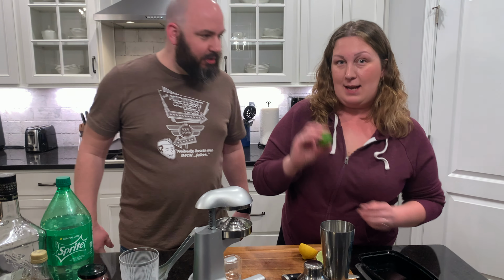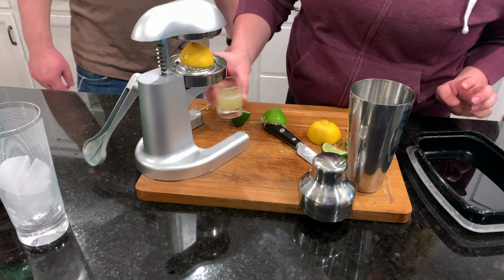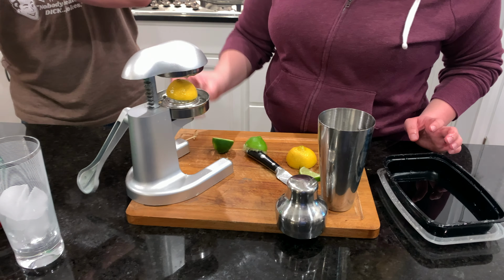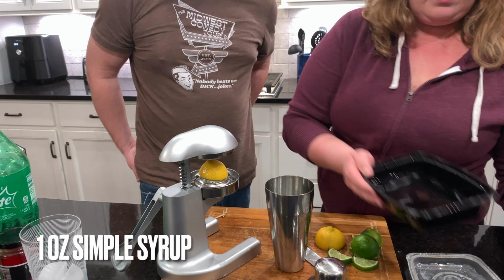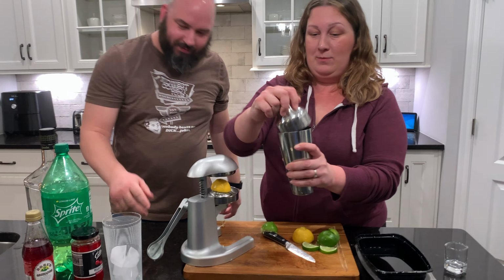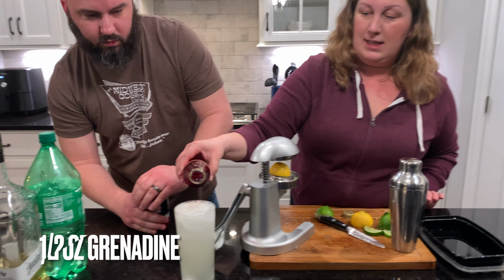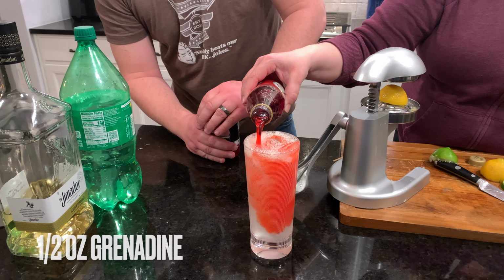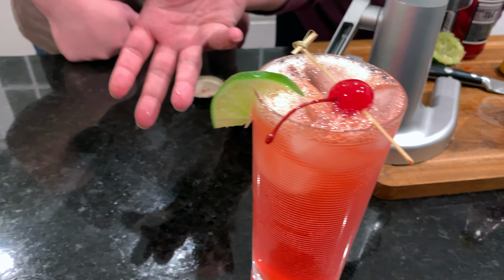The UNBELIEVABLE Shirley Temple Margarita | This Is Why We Drink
We're showing you how to make an UNBELIEVABLE Shirley Temple Margarita!

1/2 oz lime juice
1/2 oz lemon juice
1 oz simple syrup
2 oz tequila
Sprite
Garnish with cherry and lime wedge

Combine all the ingredients other than the sprite and garnish in a shaker and shake. Pour into a glass with ice. Top it off with Sprite. Place a cherry and lime wedge on the drink for garnish. Enjoy the UNBELIEVABLE Shirley Temple Margarita!

Our goal is to teach you how to make amazing high end craft cocktails at home for a fraction of the cost!